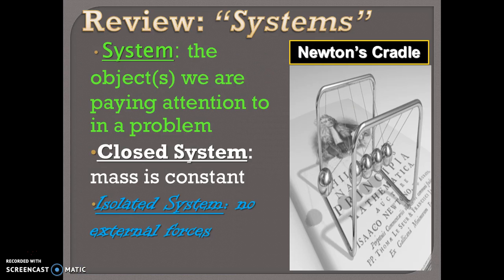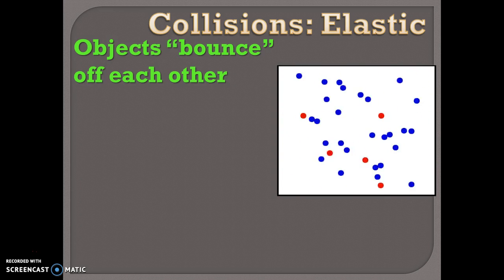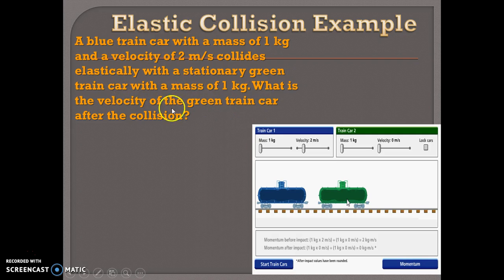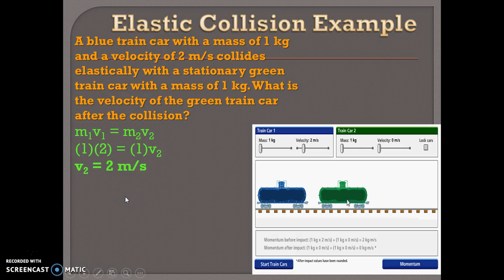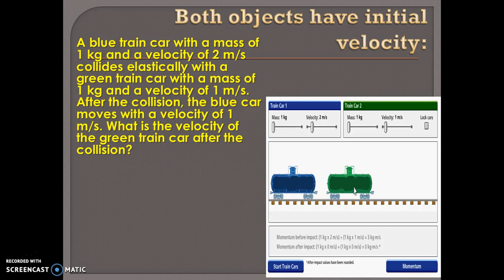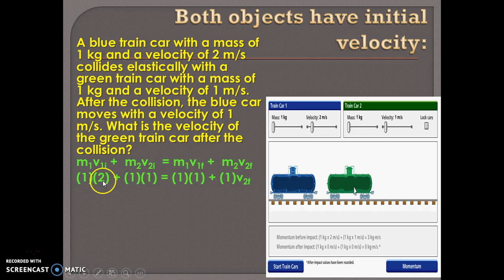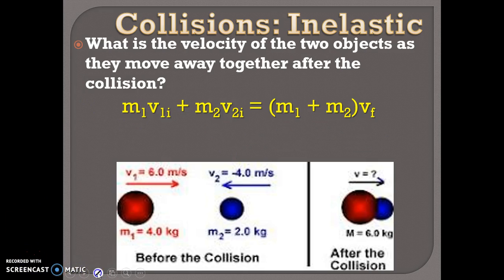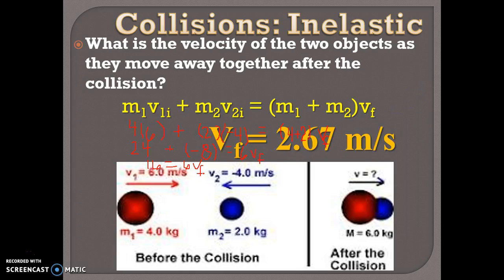Collisions Notes Part 1